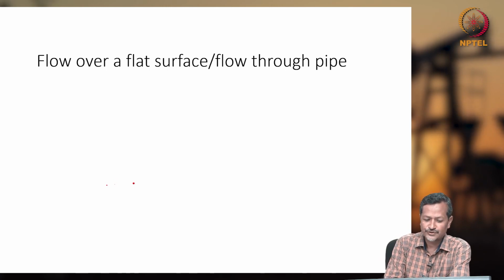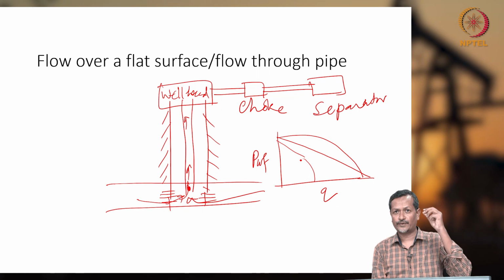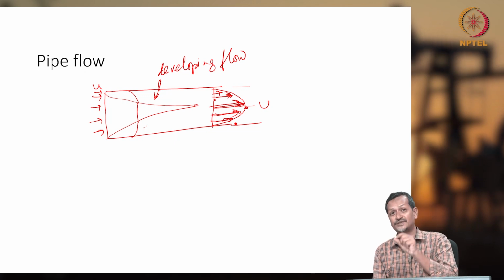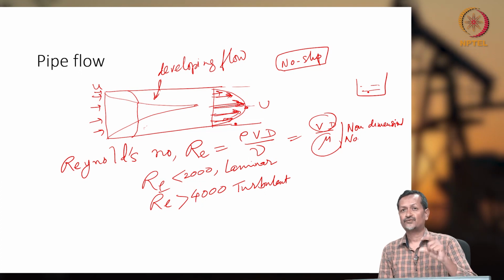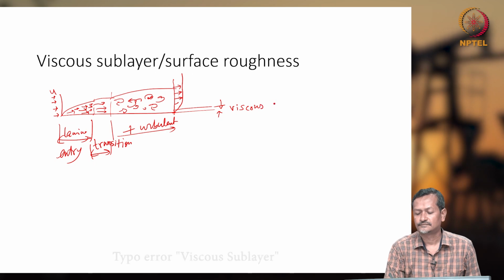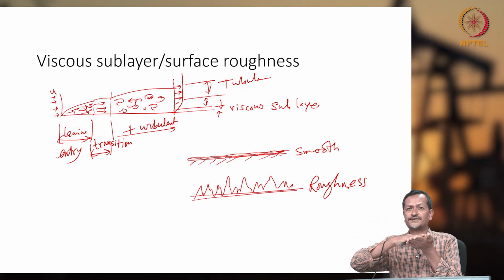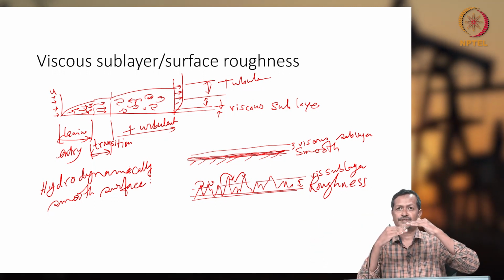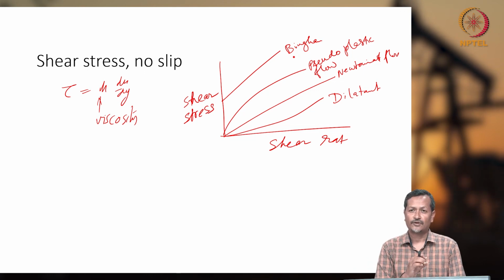#12 Flow over a Flat Surface or Flow through Pipe | Part 1 | Artificial Lift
This video examines the basics of fluid flow through pipes, focusing on the resistance encountered as fluid moves from the reservoir to the surface. It discusses the different stages of fluid flow and emphasizes the need to consider factors such as tubing size and gas evolution due to pressure changes. The video highlights how rapid pressure drops can lead to issues like bubble formation and the importance of maintaining proper pressure to ensure efficient separation.